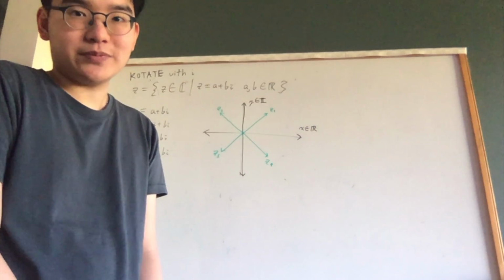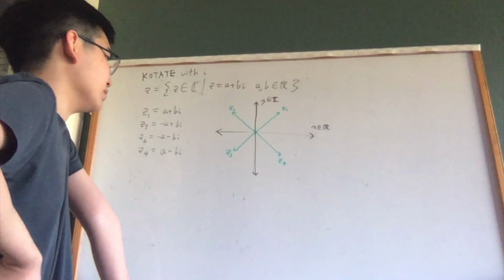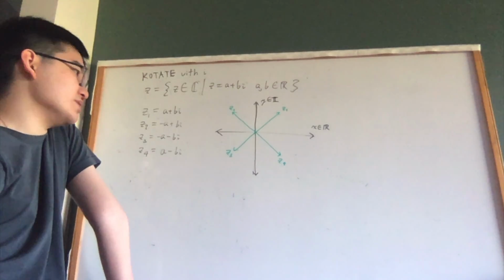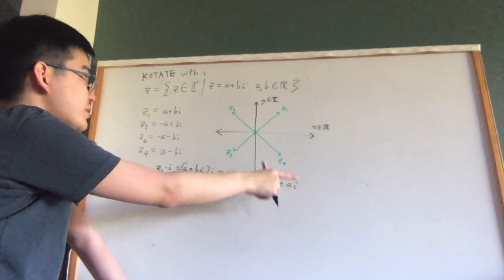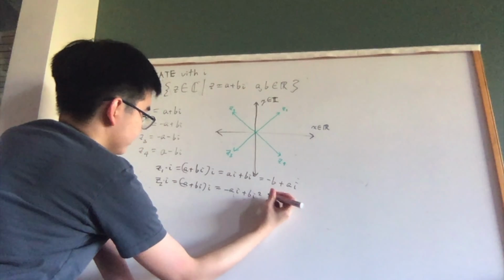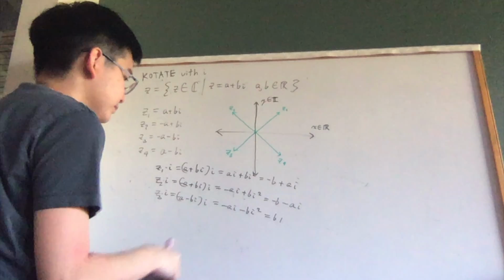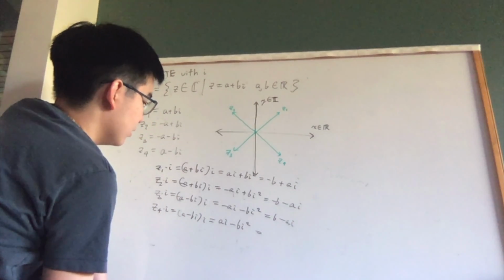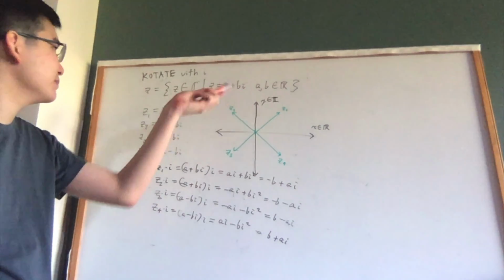Rotating Complex Numbers in R^2 (Imaginary Unit)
Here we confirm for any general complex number belonging to the 4 quadrants of the Argand diagram when multiplied by the imaginary unit will complete a full counterclockwise revolution further supporting the story that imaginary numbers form cyclic group of order 4 under multiplication.